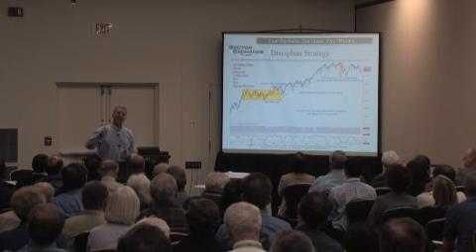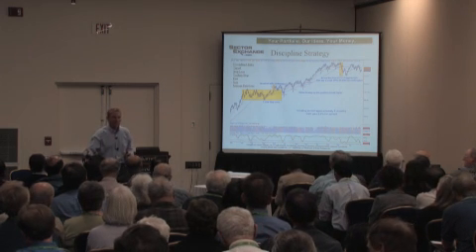Trading and Investment Strategies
Recorded Live with Jim Farrish Part 4 of 7 of Implementing Disciplined Trading Strategies